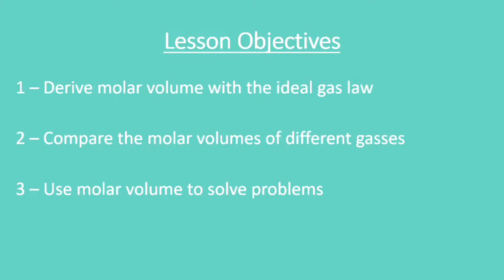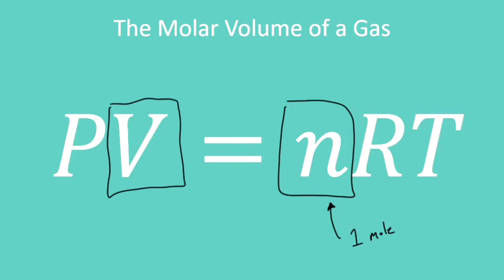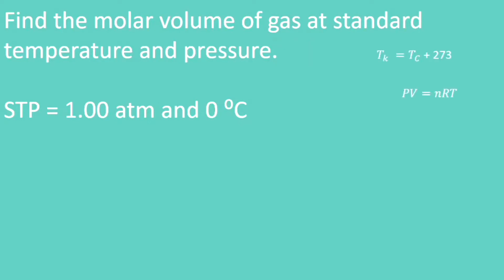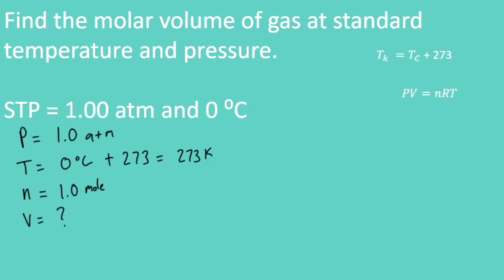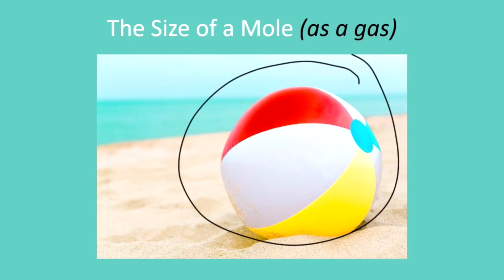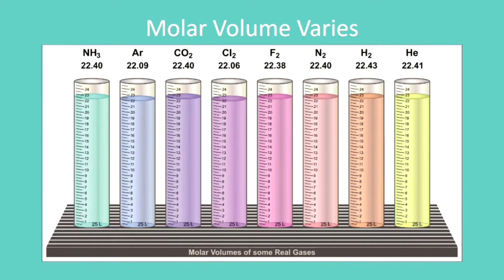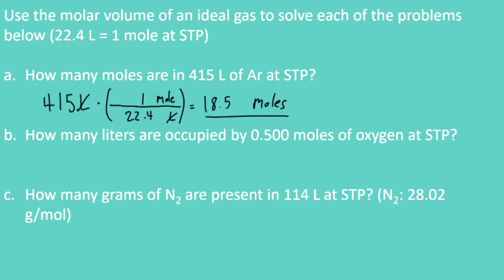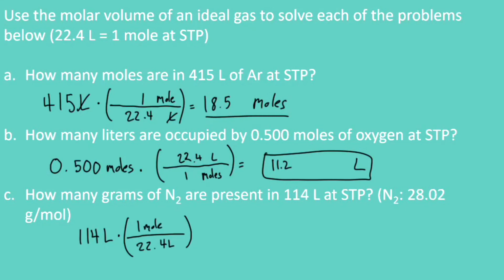Ideal Gas Law, Part 3 - Chemistry for Teens!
Learn more about the ideal gas law.